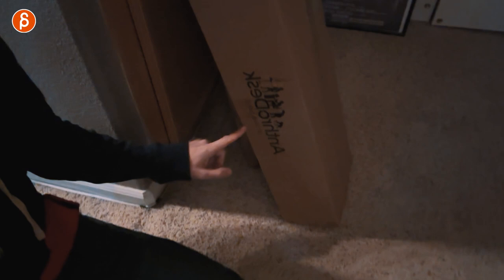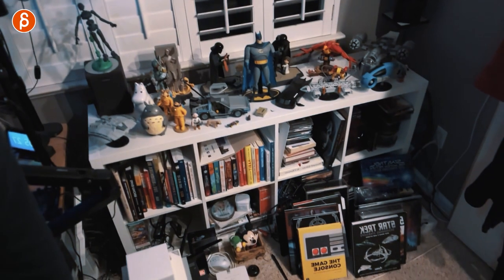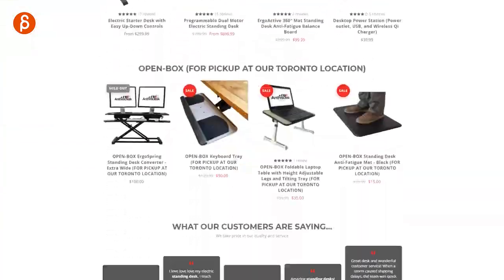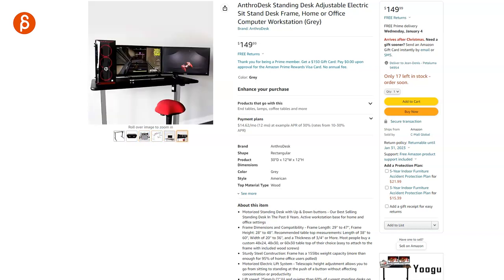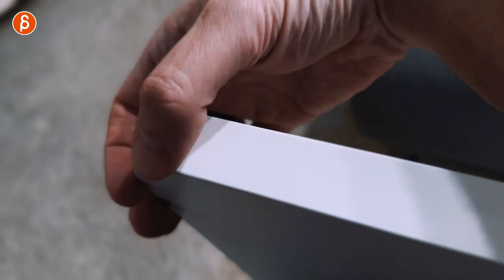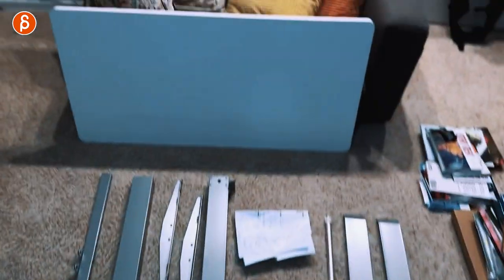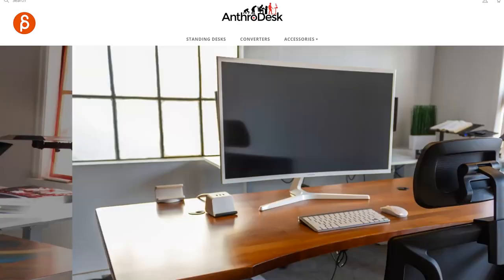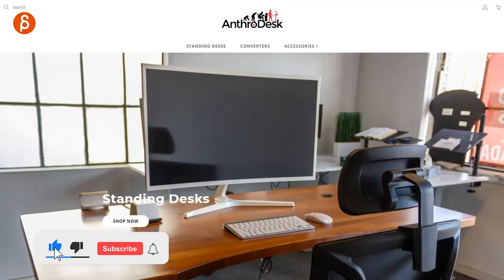AnthroDesk - Sit/Stand Office Table - Review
It's common to work long hours as an animator and if you want to reduce back pain, improve your posture and through that improve your productivity, then a standing desk is a must. At least it is to me. This desk is affordable, sturdy and surprisingly quiet!

AnthroDesk provided me with this setup, so this is a sponsored review but my opinions are my own.